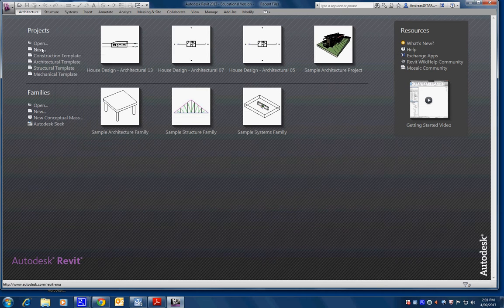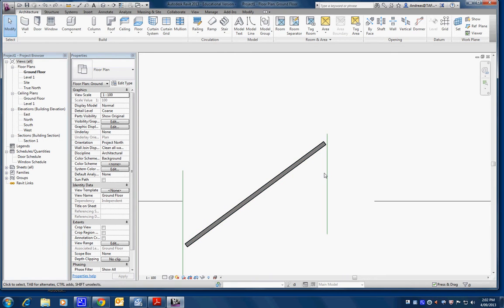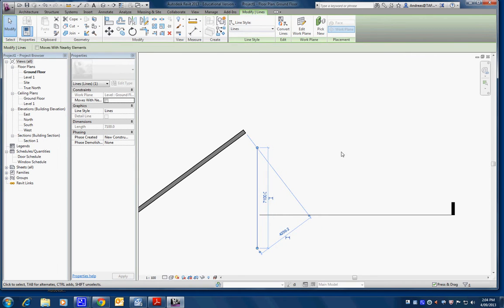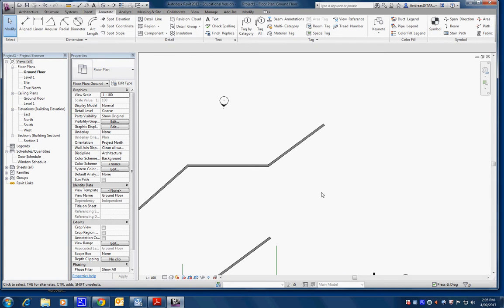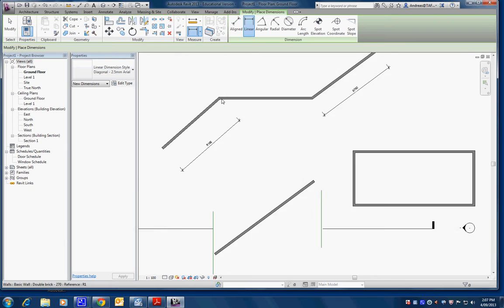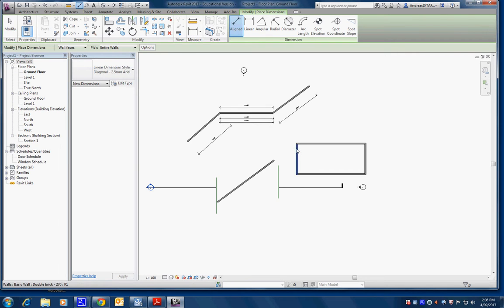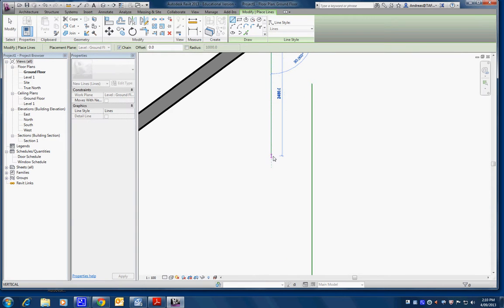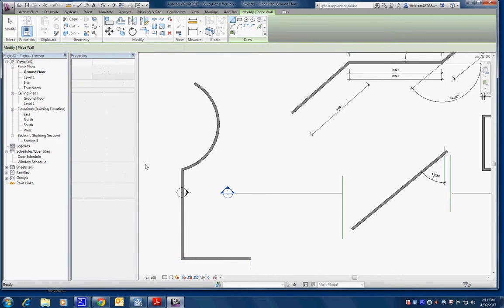2013 Sem 2 BIM Week 05f Project 3 Dimensions 02